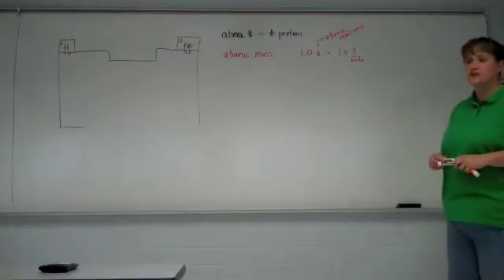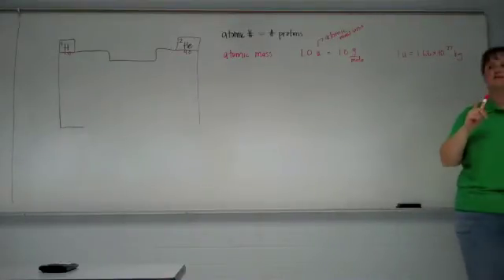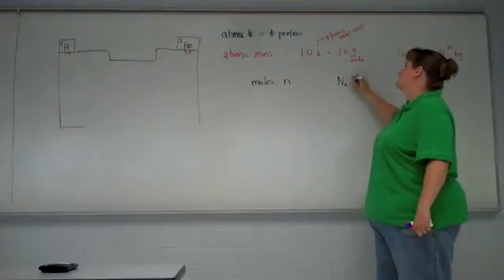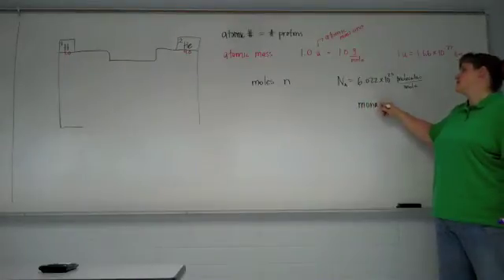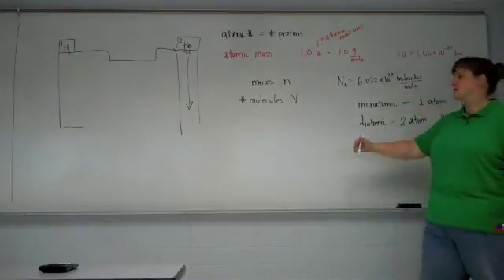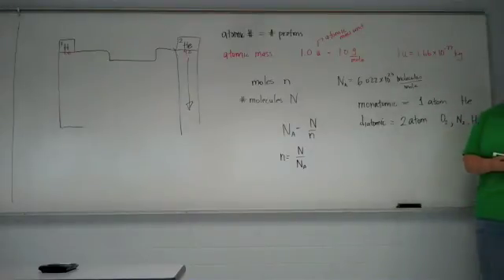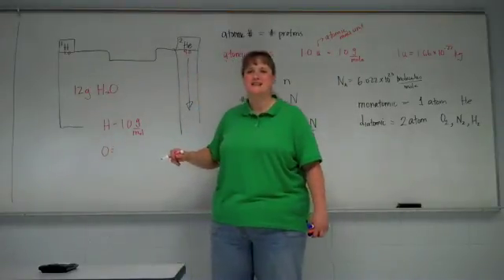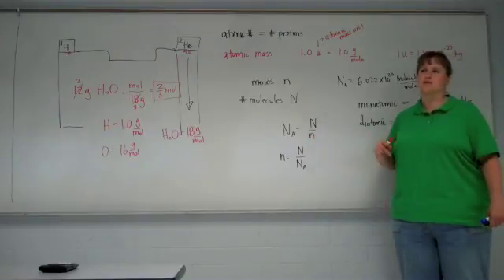Intro to Thermo 1.m4v